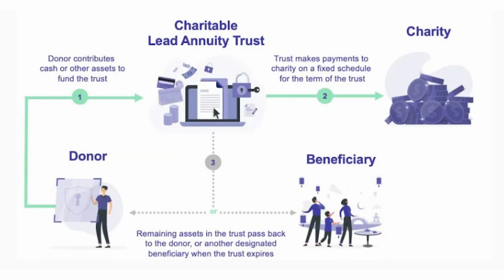CLAT (Charitable Lead Annuity Trusts- Split Interest Trusts)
A charitable lead annuity trust, aka a CLAT, is a type of charitable lead trust which then makes fixed payments to a designated charity during its lifetime. The payment is in the form of an annuity. At the end of the CLAT's term, any remaining assets in the trust are passed to beneficiaries or revert to the donor.